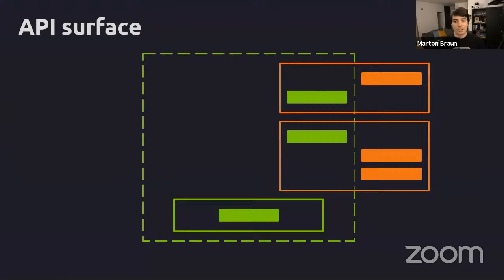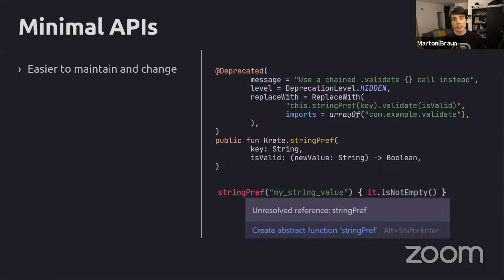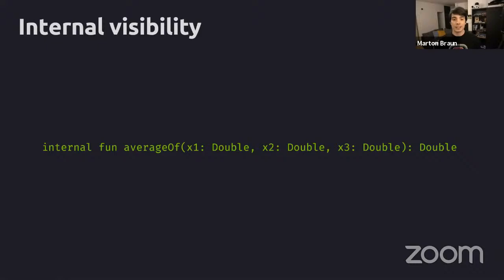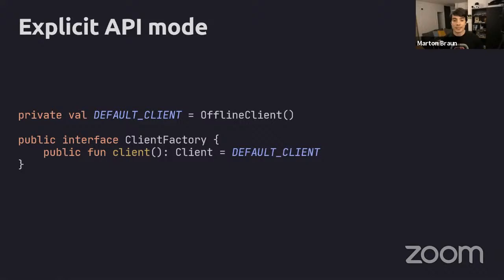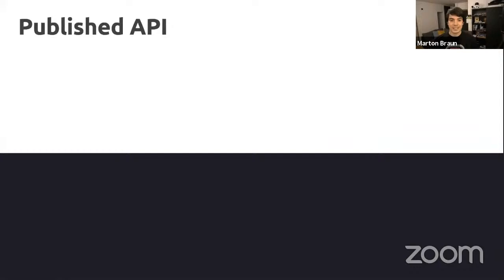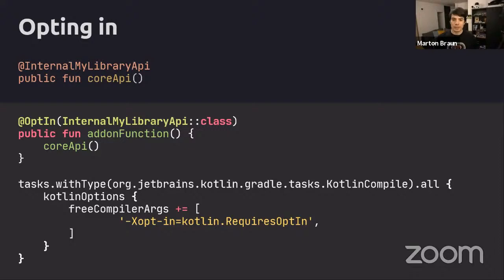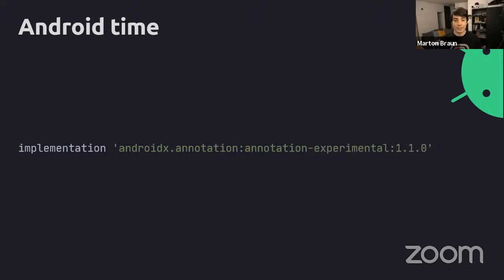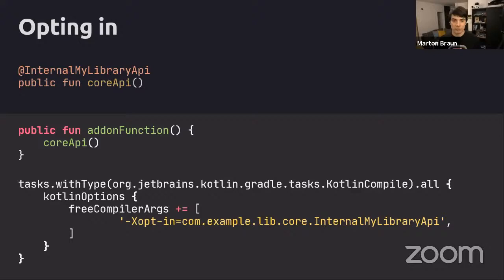Mastering API Visibility in Kotlin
Hello, fellow Kotliners!

It's time for our next virtual get-together. This time Márton Braun will give us his talk "Mastering API Visibility in Kotlin".

Here is the abstract:
When designing a library, minimizing your API surface - the types, methods, properties, and functions you expose to the outside world - is a great idea. This doesn’t apply to just libraries: it’s a consideration you should make for every module in a multi-module project. In this talk, we’ll look at all the ways that Kotlin lets you get your visibility just right.

About the speaker:
A Kotlin enthusiast since the 1.0 of the language, writing Kotlin as much as possible and giving talks about it whenever given the opportunity. Currently ranked second in the top users' list of the Kotlin tag on Stack Overflow, and creator of a couple of open-source Kotlin libraries, most notably Krate, RainbowCake, and MaterialDrawerKt.
Android Developer Advocate @ Stream, Google Developer Expert for Kotlin and Android, Android Tech Editor @ RayWenderlich, and university instructor at BME-VIK, teaching Kotlin and Android.

We are also always looking for speakers and talks. Let us know and don't be shy, we are a friendly bunch and are happy to help you with your speaker career!

You can reach us here through meetup or on the vkug channel on the Kotlinlang Slack.

You find all the links and slides And here is Marton's Twitter Profile